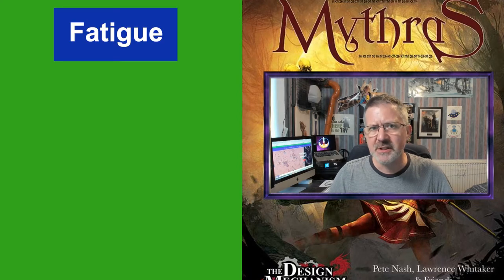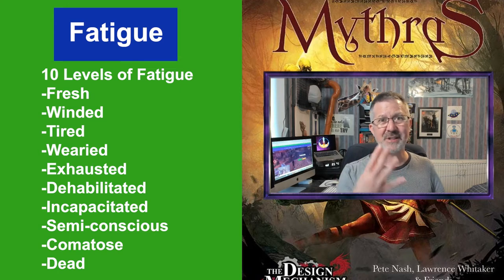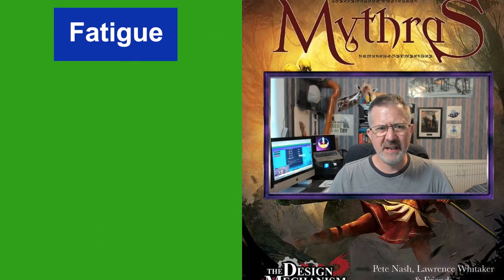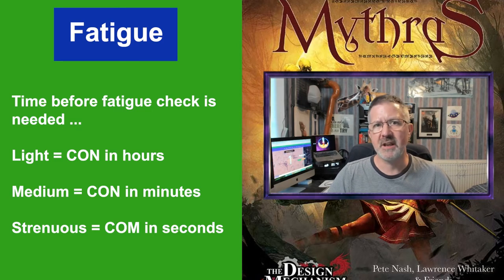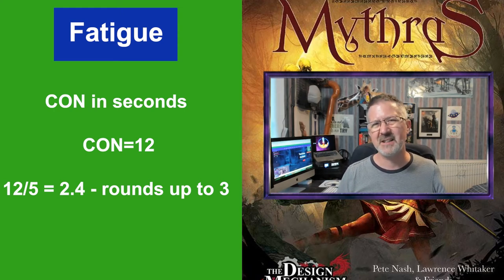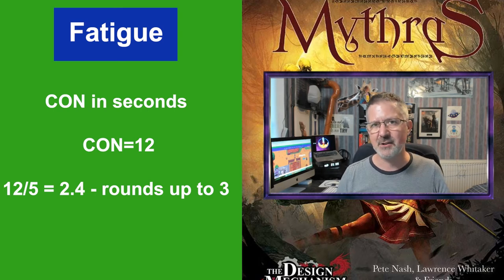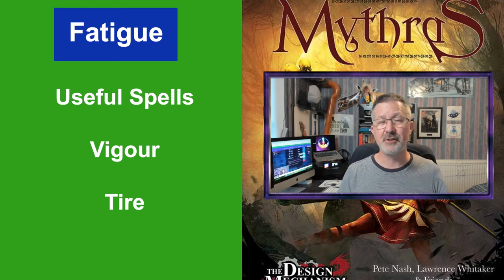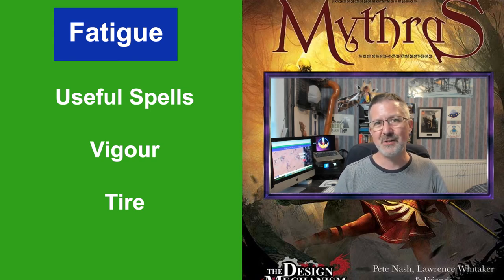🧿 Mythras Rules Video - Fatigue 🧿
In this video, I focus on the rules that cover fatigue in the Mythras Rules set.

✅ What are the levels of fatigue?
✅ How can you resist fatigue?
✅ How does fatigue affect your character?

These and more are covered in this video, but please make sure you are fully rested before starting! 😁😂